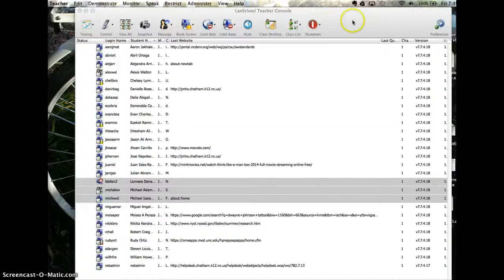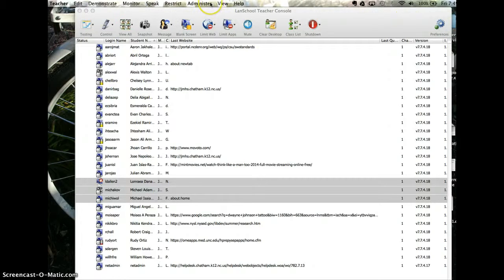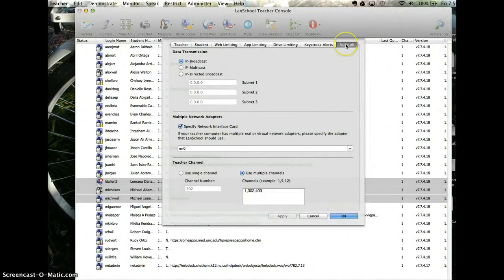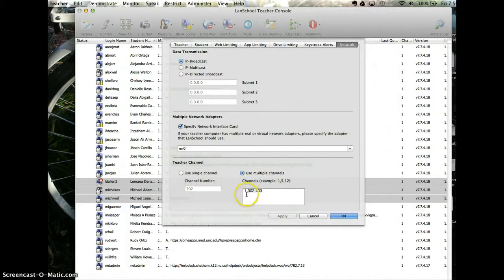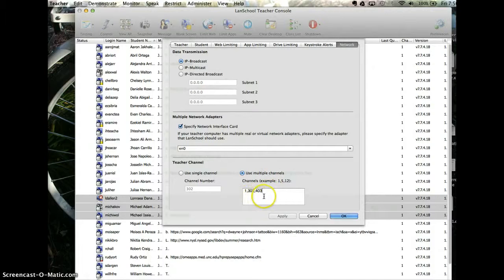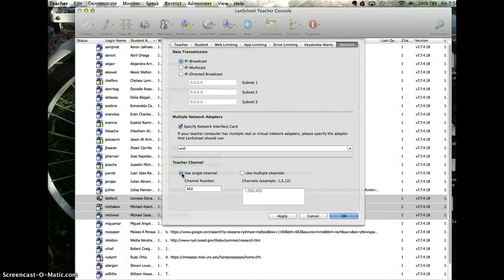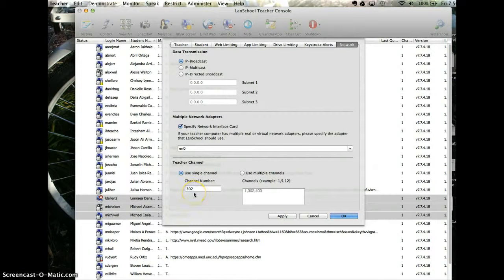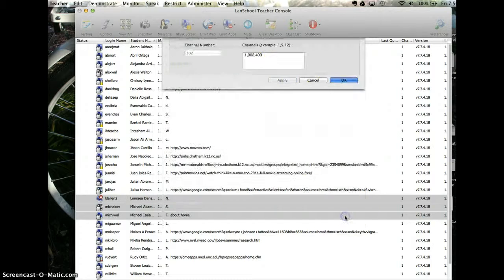Teacher Channels in Lan School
Quick tip on changing Teacher Channels in Lan School with MacBook Air